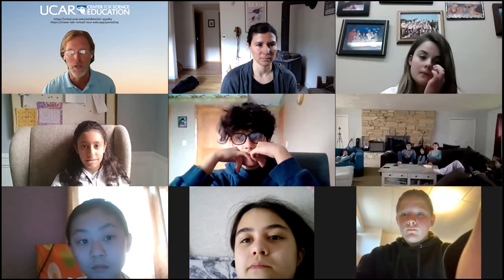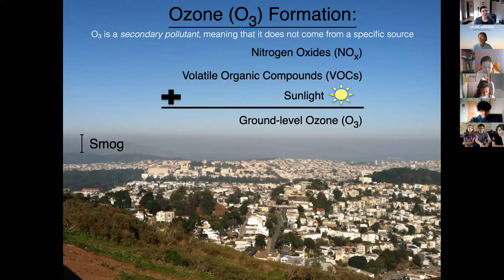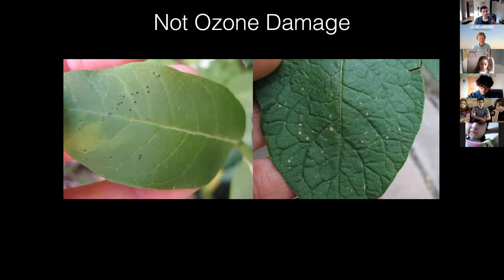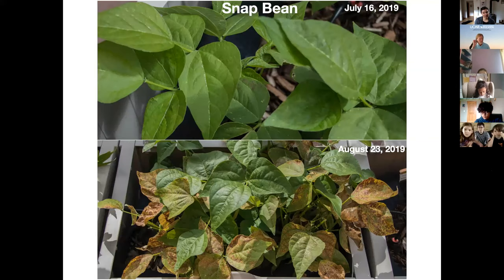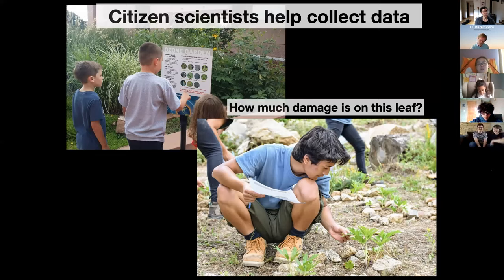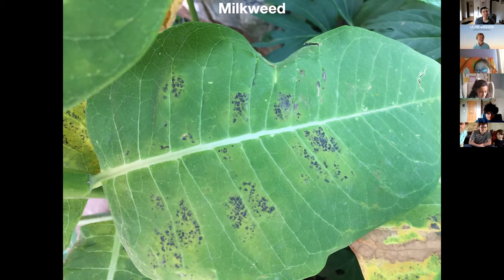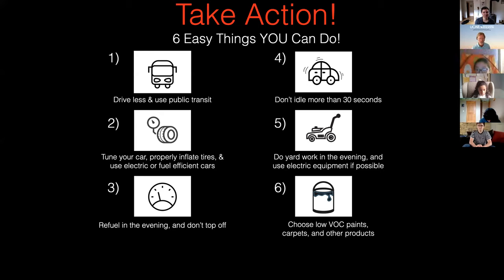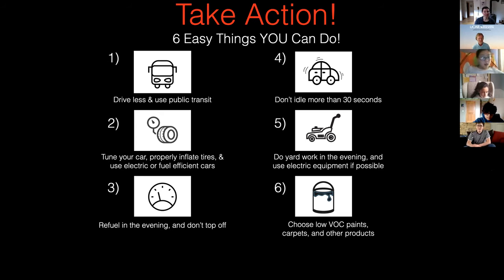Ask NCAR: What can plants tell us about air pollution?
Ask NCAR! Live Q&A with NCAR experts
What is it like to work at NCAR?! Join us to hear from a different expert each week. Learn about what they do in their work, the highlights and challenges, and how it impacts us and our world. Then ask them anything you want to know about what it's like to do their jobs!

We all use plants every day in many ways, but NCAR scientist Danica Lombardozzi uses plants to learn what's in the air! Some plants are bioindicators of air pollution, which means that they are sensitive to certain pollutants such as the gas ozone. Danica will tell us about her work at NCAR, including how plants help her understand ozone pollution!